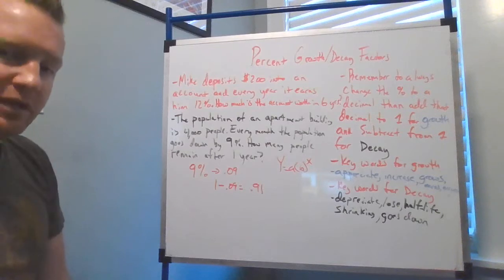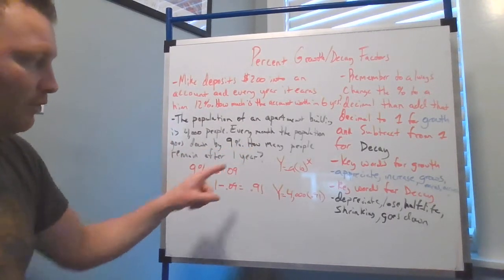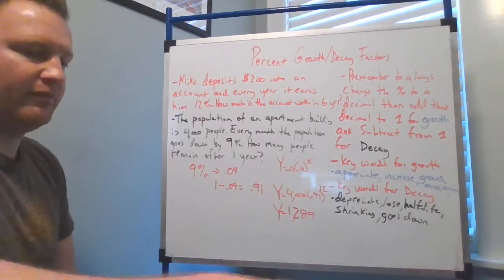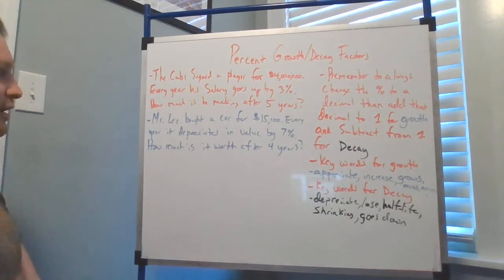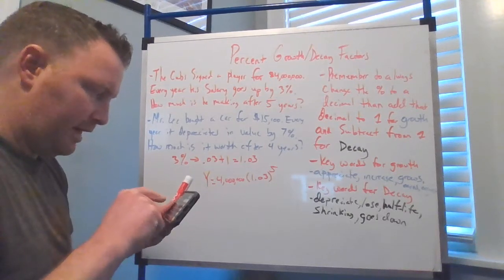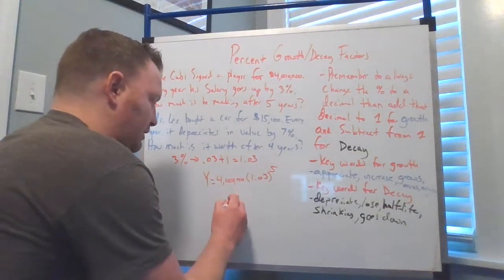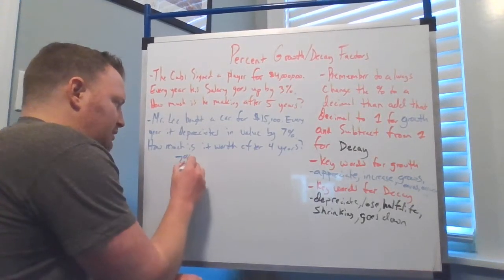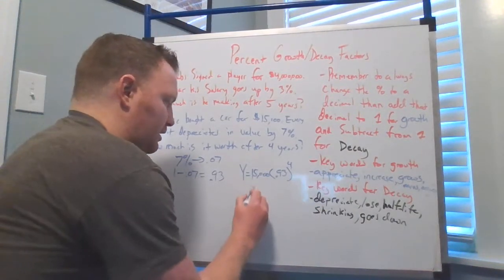Exponential growth/decay with percent's